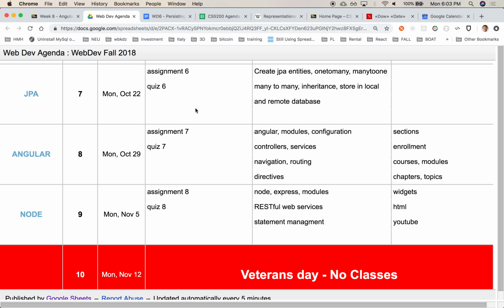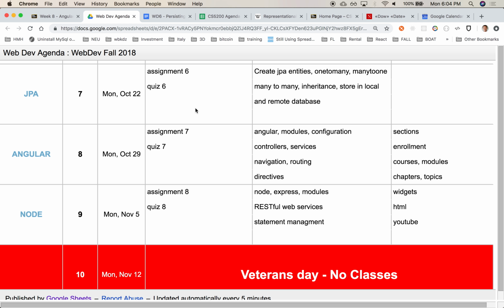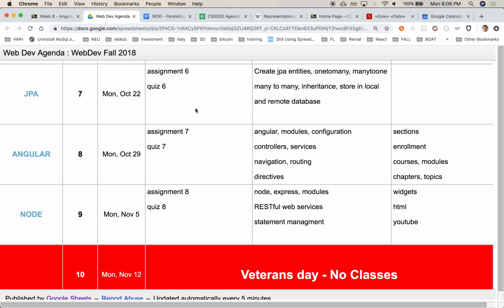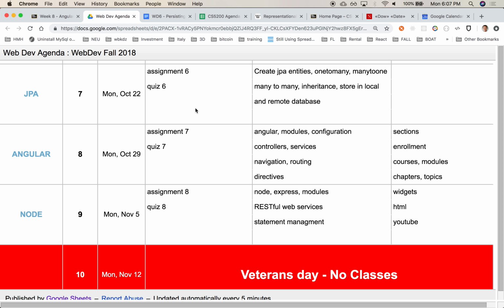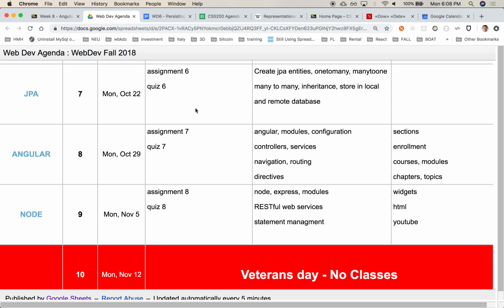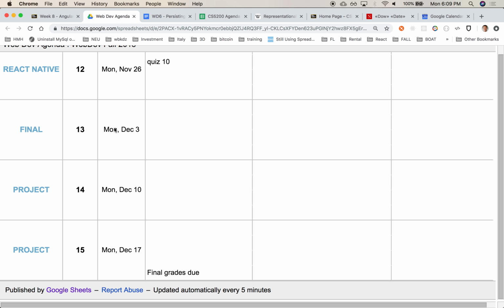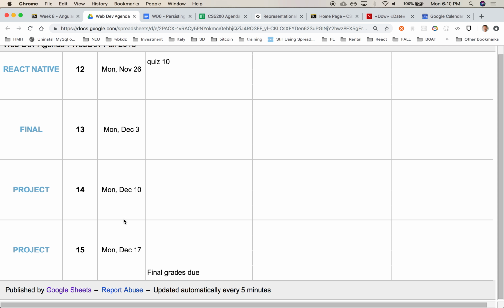W8 1 agenda